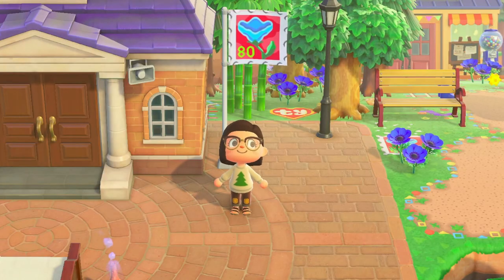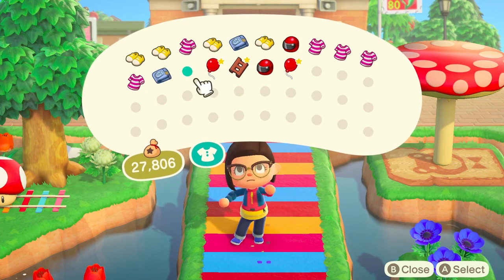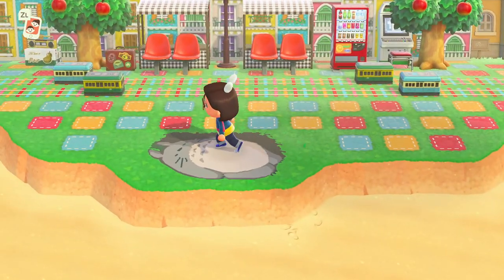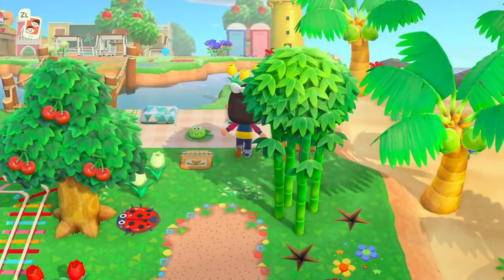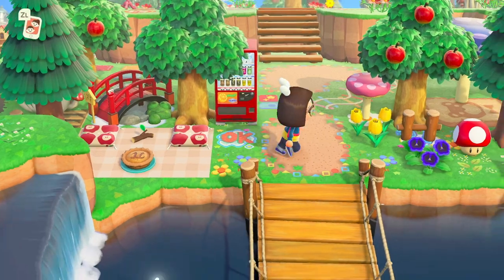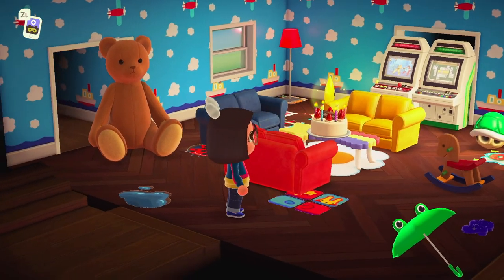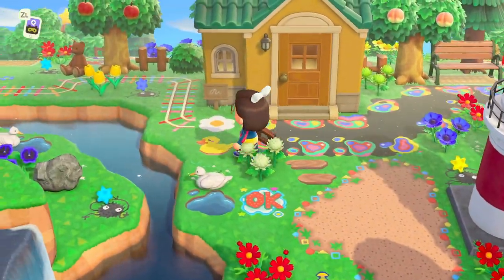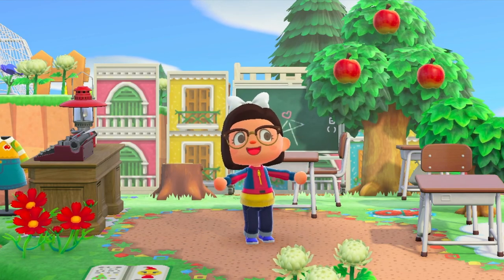Whimsical & Playful Kidcore Island Tour | Animal Crossing New Horizons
Hi Friends! Today are are touring my very first kidcore island on this channel! I was SHOOK by the level of detail on this island. It is truly unlike anything I have ever seen. The amount of color was so refreshing compared to the more natural/rustic themed designs I am used to. Thank you so much to Honey for allowing me to tour your stunning creation.

Tea Spring’s Dream Address: DA-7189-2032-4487

• MUSIC •
Mix: “study cafe”